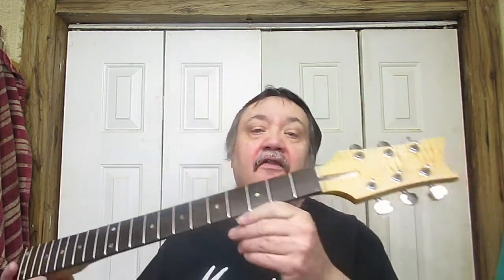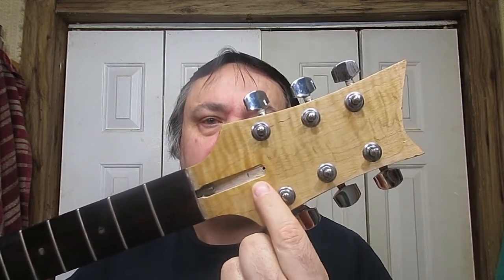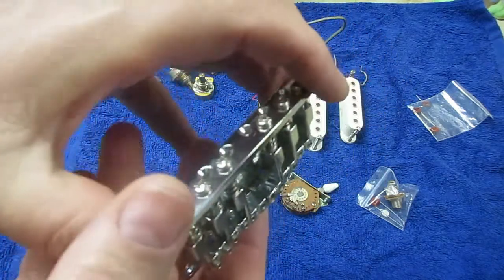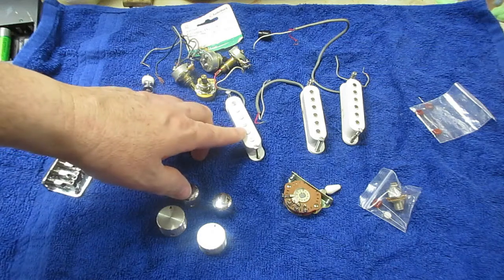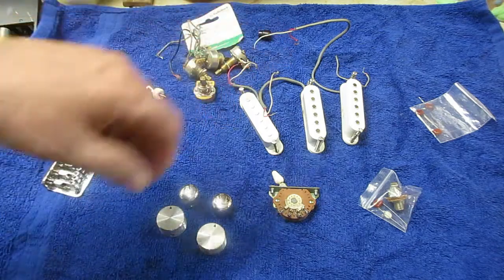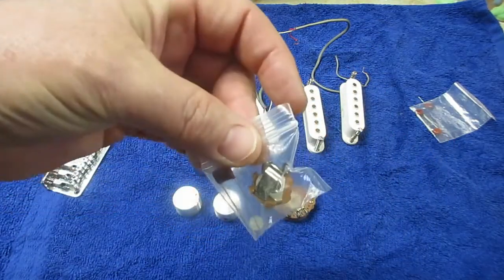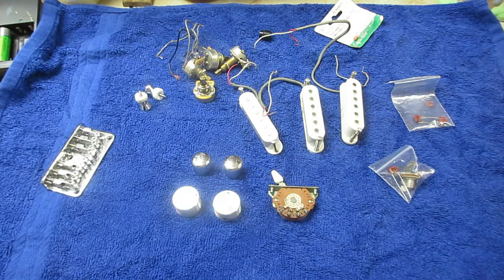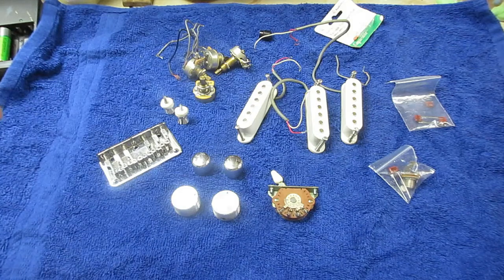Electric Guitar - Build Bits and Bytes